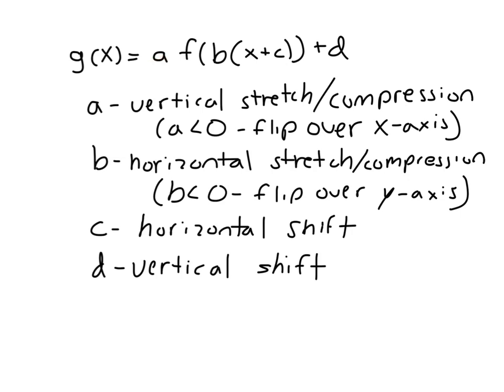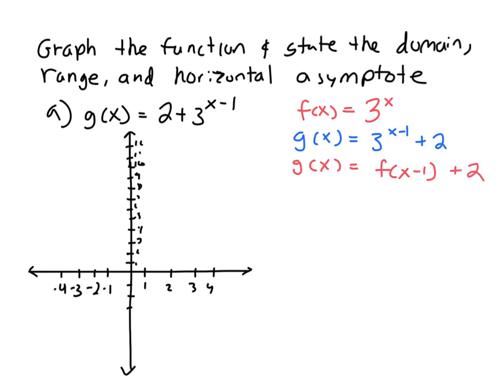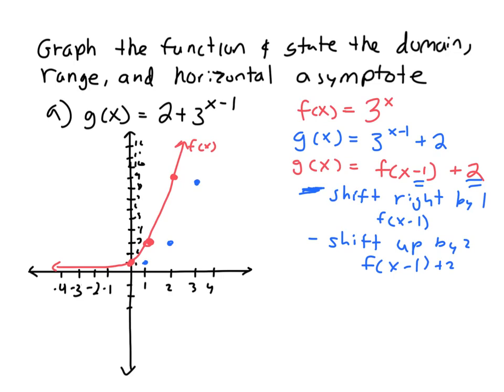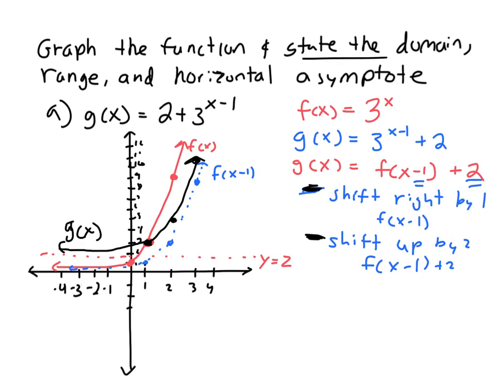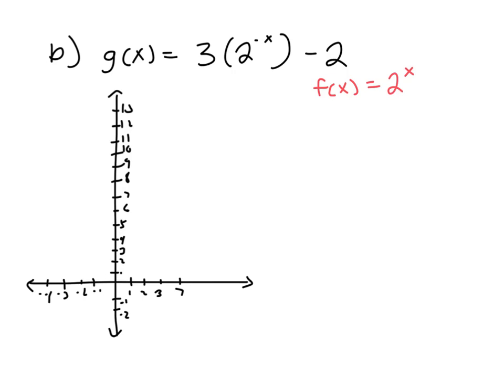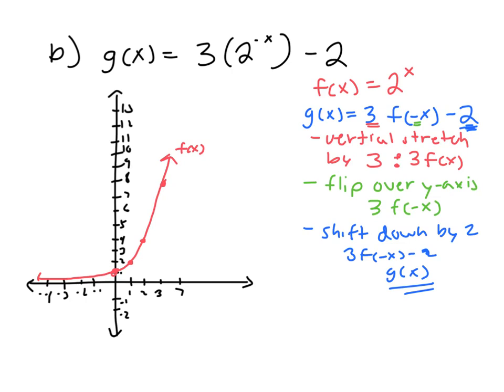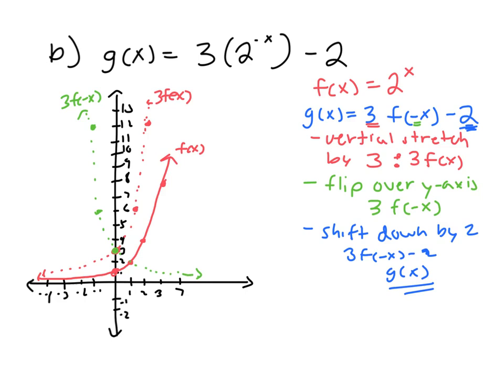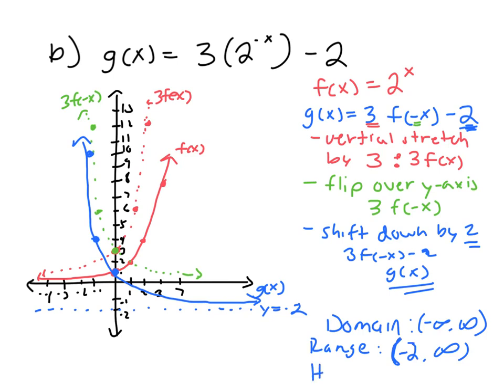84 - Graphing exponential functions using transformations